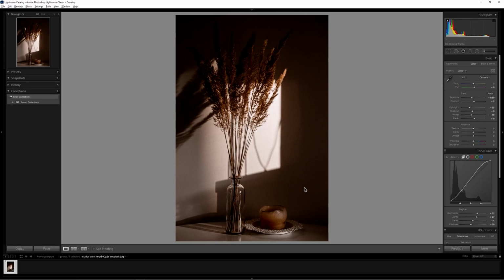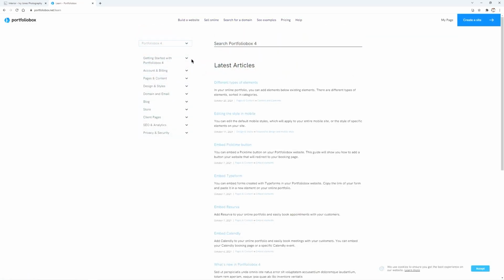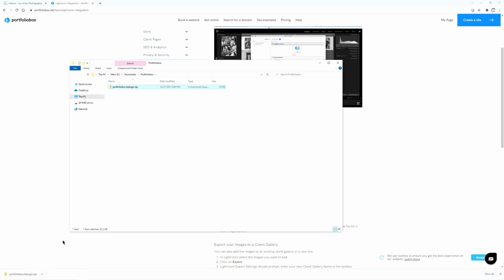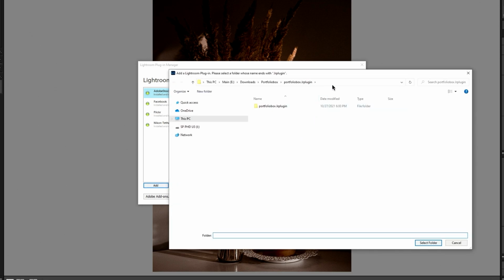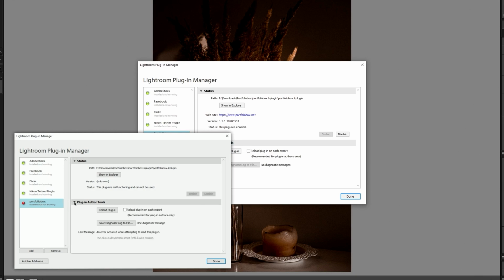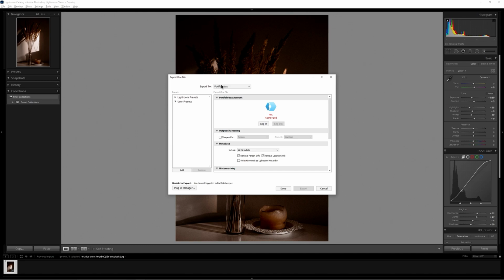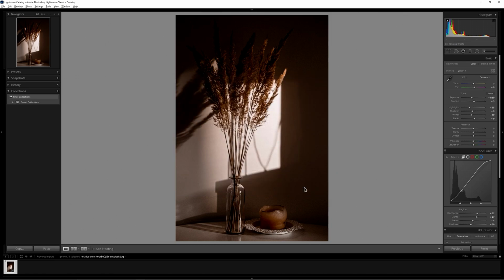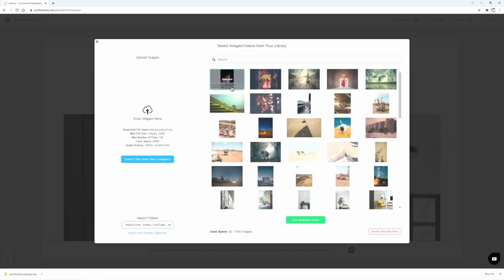Portfoliobox - Lightroom plugin integration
Upload images from Lightroom to your website directly using the Portfoliobox plugin.

Timecodes

0:00 - Intro
0:17 - Publish your website
0:18 - Download the plugin
1:16 - Add plugin to Lightroom
2:01 - Error (not working)
2:42 - Export images
4:05 - Outro